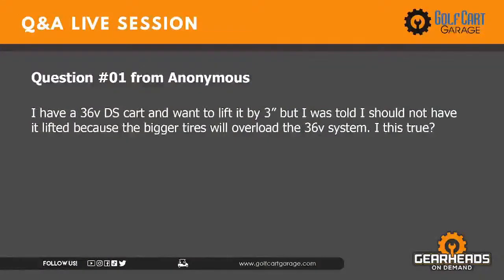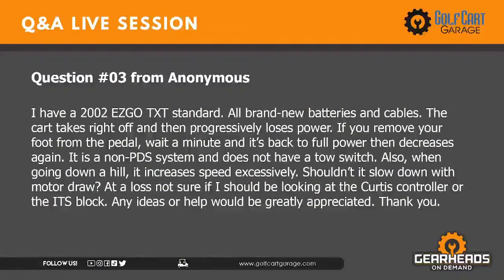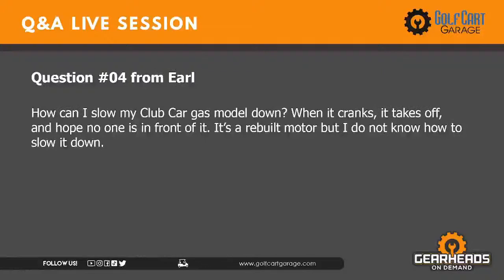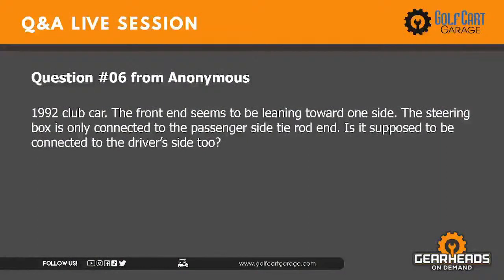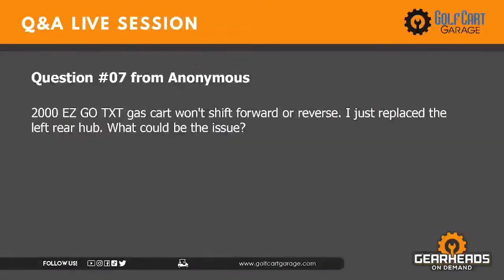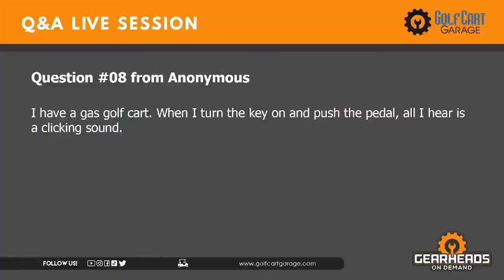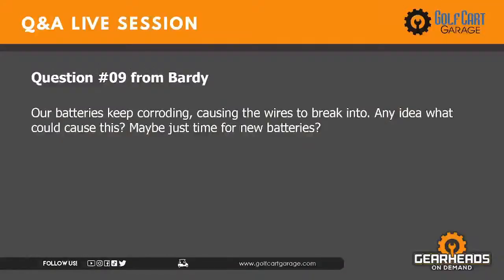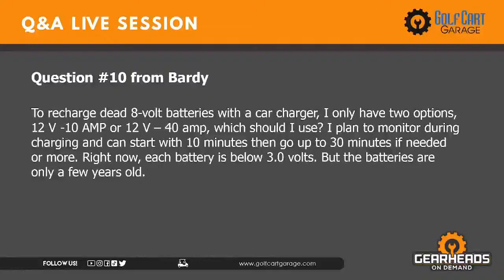Should I lift a 36 volt resistor system? | Golf Cart Garage I Weekly Giveaways | Episode # 119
00:00 - 𝗜𝗻𝘁𝗿𝗼

00:57 - 𝗟𝗶𝘃𝗲 𝗾𝘂𝗲𝘀𝘁𝗶𝗼𝗻𝘀

05:09 - 𝗤:01 - Cart smoother ride issue - I have a 36v DS cart and want to lift it by 3” but I was told I should not have it lifted because the bigger tires will overload the 36v system. I this true?

15:33 - 𝗤:02 - Cart controller issue - I have a stock 2016 Club Car Precedent that I use for golf. Our course is very bumpy, and I am looking for ways to create a smoother ride. Would replacing the stock leaf springs with heavy-duty springs help or make it worse due to their stiffness? Generally, I drive alone with no passengers and have 2 lithium batteries, so the cart is a bit lighter than normal. Any other suggestions for creating a smoother ride?

16:51 - 𝗤:03 - Cart smoking blue issues - I have a 2002 EZGO TXT standard. All brand-new batteries and cables. The cart takes right off and then progressively loses power. If you remove your foot from the pedal, wait a minute and it’s back to full power then decreases again. It is a non-PDS system and does not have a tow switch. Also, when going down a hill, it increases speed excessively. Shouldn’t it slow down with motor draw? At a loss not sure if I should be looking at the Curtis controller or the ITS block. Any ideas or help would be greatly appreciated. Thank you.

18:20 - 𝗤:04 - Cart shutters and stop issues - How can I slow my Club Car gas model down? When it cranks, it takes off, and hopes no one is in front of it. It’s a rebuilt motor but I do not know how to
slow it down.

19:35 - 𝗟𝗶𝘃𝗲 𝗾𝘂𝗲𝘀𝘁𝗶𝗼𝗻𝘀

20:15 - 𝗤:05 - Cart failed to go forward and backward issue - We have a 1998 used Club Cart, serial A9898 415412 and it won’t increase in speed. My son said that it may have been damaged or hit and the speed sensor got taken off. How do I know what I need to get?

22:00 - 𝗟𝗶𝘃𝗲 𝗾𝘂𝗲𝘀𝘁𝗶𝗼𝗻𝘀

24:42 - 𝗤:06 - Cart charging issue - 1992 club car. The front end seems to be leaning toward one side. The steering box is only connected to the passenger side tie rod end. Is it supposed to be connected to the driver’s side too?

26:27 - 𝗤:07 - Cart battery issue - 2000 EZ GO TXT gas cart won't shift forward or reverse. I just replaced the left rear hub. What could be the issue?

28:12 - 𝗟𝗶𝘃𝗲 𝗾𝘂𝗲𝘀𝘁𝗶𝗼𝗻𝘀

30:14 - 𝗤:08 - Cart shortened steering column issue - I have a gas golf cart. When I turn the key on and push the pedal, all I hear is a clicking sound.

21:39 - 𝗤:09 - Cart sped issue - Our batteries keep corroding, causing the wires to break into. Any idea what could cause this? Maybe just time for new batteries?

31:13 - 𝗟𝗶𝘃𝗲 𝗾𝘂𝗲𝘀𝘁𝗶𝗼𝗻𝘀

36:35 - 𝗤:10 - Cart dried issue - To recharge dead 8-volt batteries with a car charger, I only have two options, 12 V -10 AMP or 12 V – 40 amp, which should I use? I plan to monitor during charging and can start with 10 minutes and then go up to 30 minutes if needed or more. Right now, each battery is below 3.0 volts. But the batteries are only a few years old.

38:57 - 𝗪𝗲𝗲𝗸𝗹𝘆 𝗚𝗶𝘃𝗲𝗮𝘄𝗮𝘆𝘀

39:53 ​- 𝗢𝘂𝘁𝗿𝗼

Thanks for stopping by the garage!